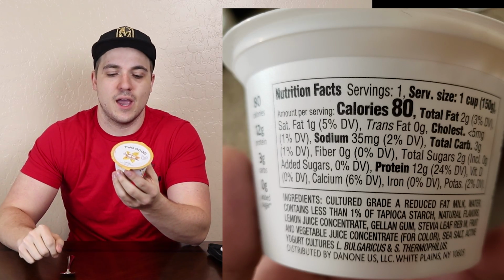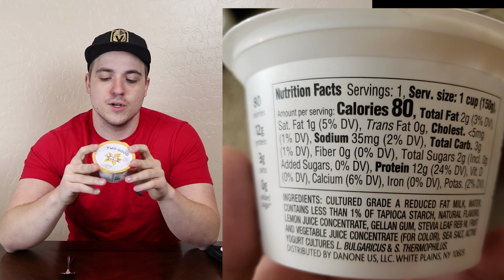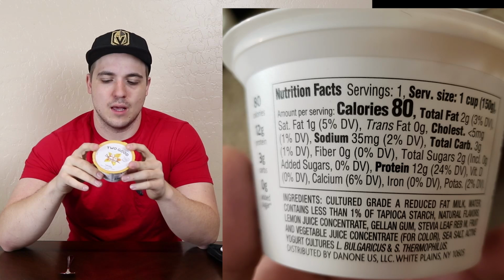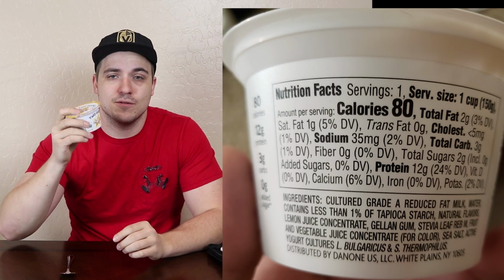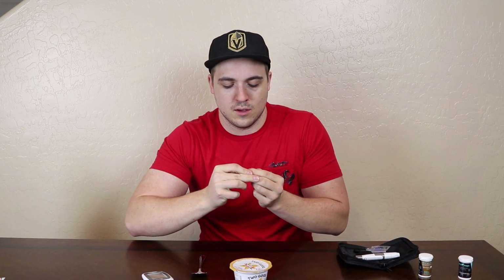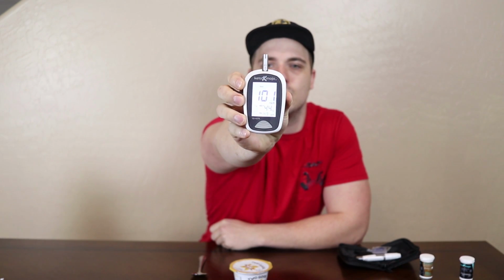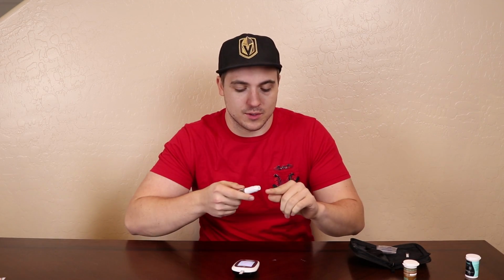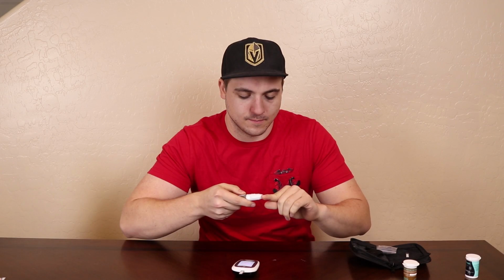Is Two Good Yogurt Keto? With Blood Test | Two Good Yogurt Review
I've been seeing Two Good Yogurt show up all over social media lately as a ketogenic yogurt option. I decided that I wanted to get a hold of some to determine if it is really a keto yogurt, and what impact it might have on blood sugar. Here is my official review and results!